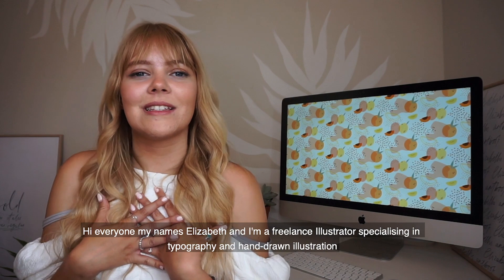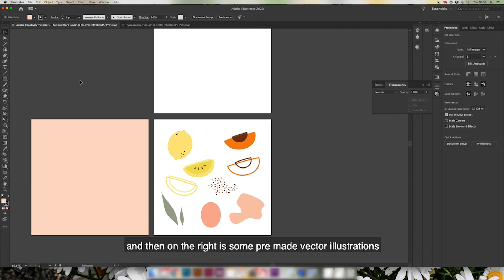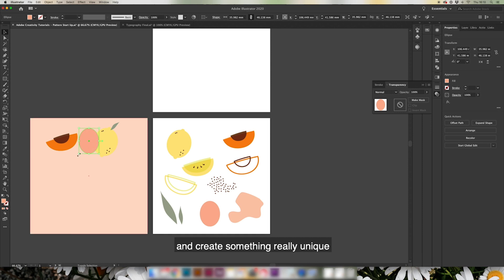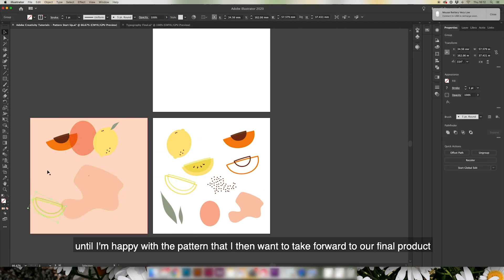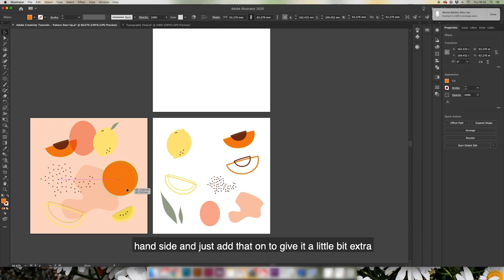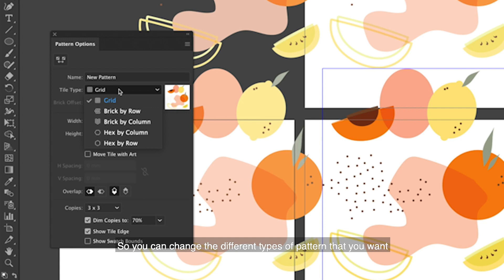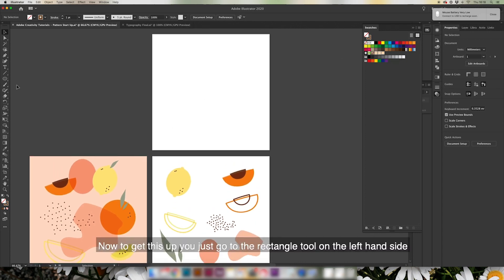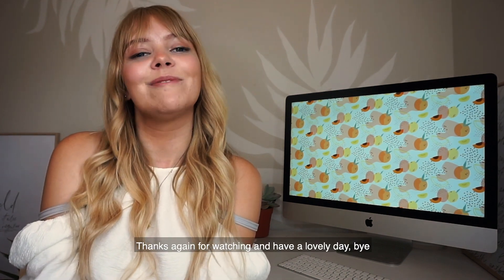How to create custom portraits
Learn how to create an original portrait in Adobe Illustrator, with help and inspiration from freelance illustrator and designer Elizabeth (aka @elizabethsartbook).

Follow the steps below and get started with Elizabeth’s practice files.

Set up your image template:
1. Add your chosen photo into Illustrator by going to File - Place.
2. Click anywhere on the artboard to drop it in and resize it as required.
3. Go to the top of your screen and update the Opacity to ‘20%’ so you can work over the top of it.
4. Use the Lock button in your Layers panel to stop the image from moving as you work.

Start creating your portrait:
1. In the Layers panel, click on the New Layer icon.
2. Work on this layer to create the outline of your portrait.
3. Choose a colour that matches the skin tone of your photo and select the Pen tool from the left panel.
4. Click around the face to make your outline.

Tip: Make the face and neck separate layers to make it easier to create shadows.

Create some depth with shadows:
1. Use the Color Picker to choose a slightly darker colour for the shadows.
2. Follow the same process again, outlining where you want the shadows to be.
3. If you want to work with a curve instead of a straight line, select the Curvature Pen tool.

Tip: Name each new layer to make it easier to remember what’s on each one.

Add the finer details:
1. For trickier details you can use the Brush tool. Draw the line you want then click on it with the Selection tool and change the Stroke point size to ‘0.5’.
2. Use the Ellipse tool for eyes and pupils. Fill the circle and drag it into place.
3. Add your highlights.
4. Change the Opacity for different layers of your portrait and bring the face to life.
5. Repeat the process for the hair and clothing.
6. Go over the outline and add finer details with the Brush tool.

Finish up with more shadowing:
1. Select a slightly darker version of the background colour using the Color Picker.
2. Add a layer just above the background layer and below all other layers.
3. Select the Pen Tool and scale up your Stroke size to create a shadow behind your person to add depth and interest.
4. Click the line and head over to the Transparency panel to change your Blending Mode from Normal to Multiply.
5. Lower the Opacity to ‘50%’.
6. Do the same on the other side with a slightly lighter colour to even it out.

Behance: Join our regular livestreams with real pros, real projects in real time and find inspiration.